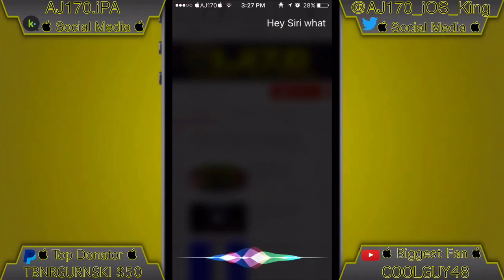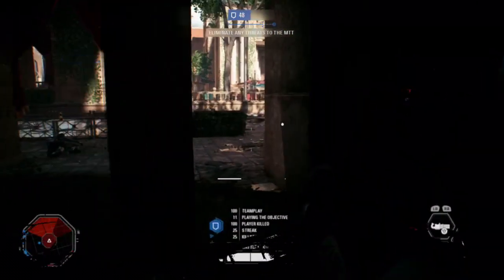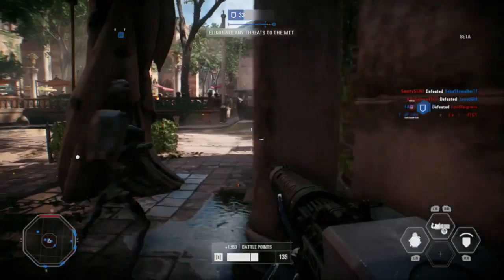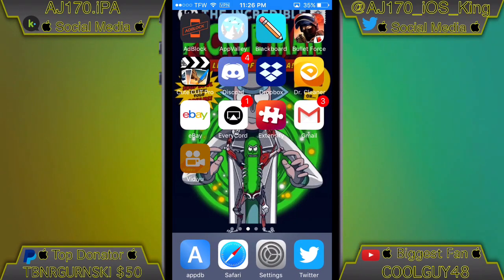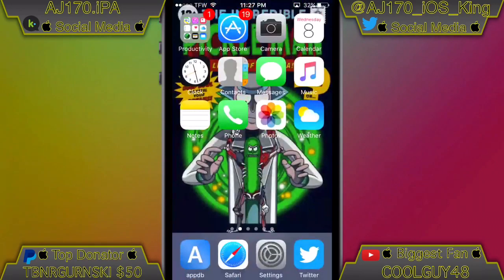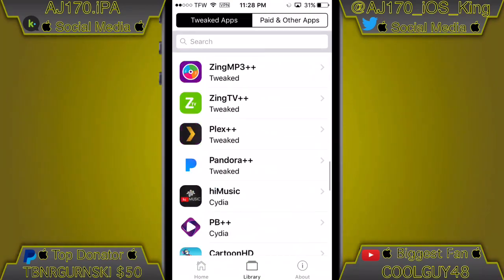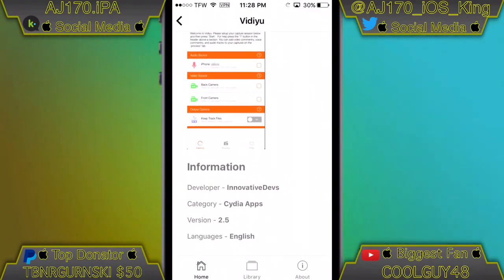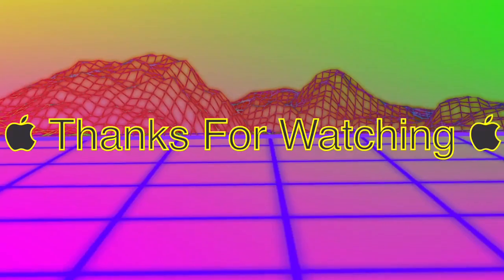[NEW] Vidyo Is Back! How To Screen Record & Record Device Audio On iOS 11/10/9! NO PC/JB! FREE!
 170 Likes? 